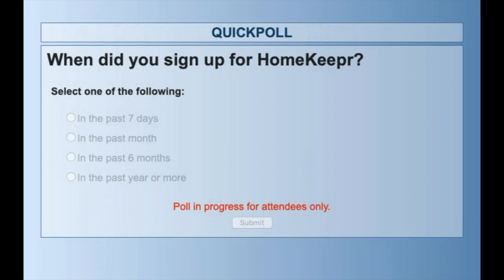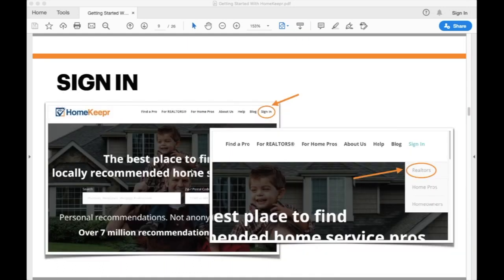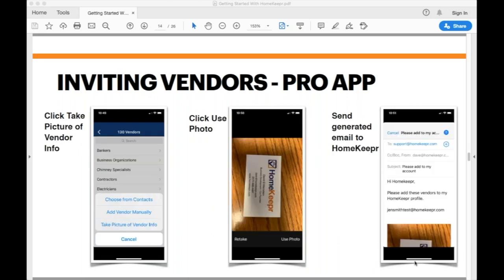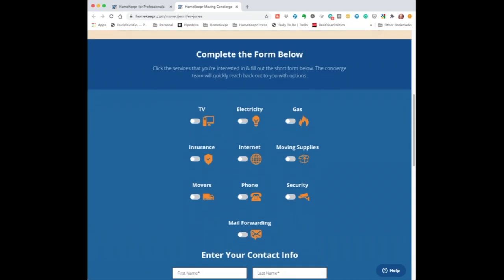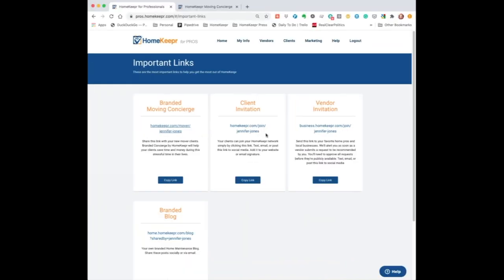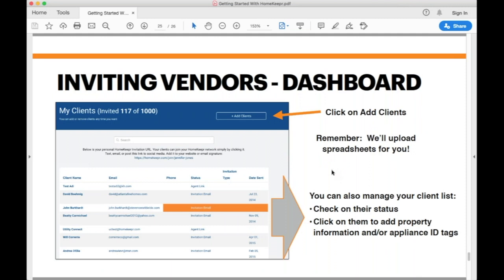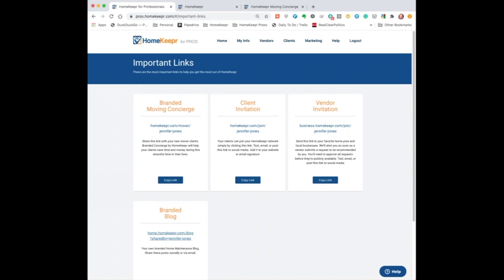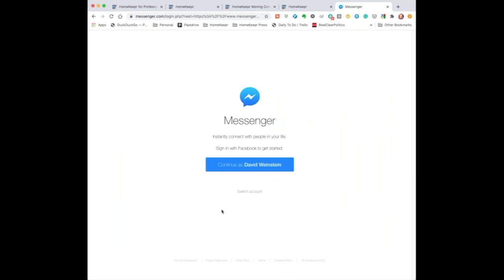Getting Started With HomeKeepr - Webinar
Join Co-Founder David Weinstein as he helps you get started with HomeKeepr.  He'll cover creating your profile, referring home service pros, inviting homeowners, and more.

If you work with one of the following companies, you can click on the link provided to get a free account.  We have other deals in place.